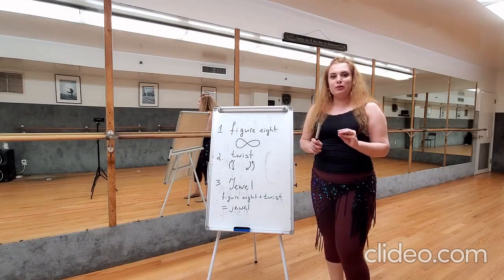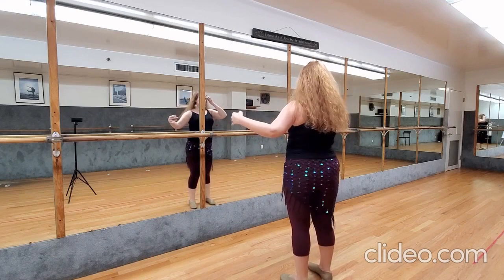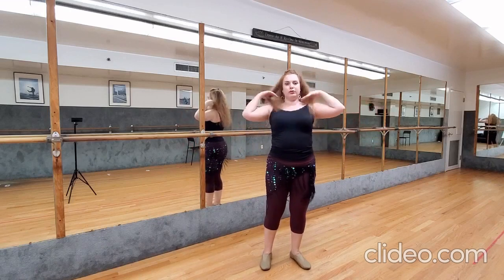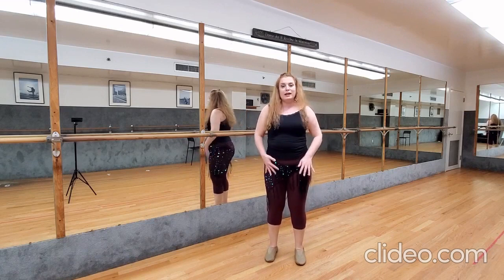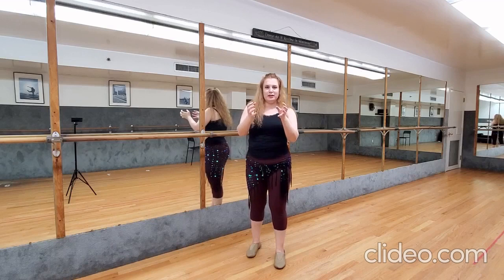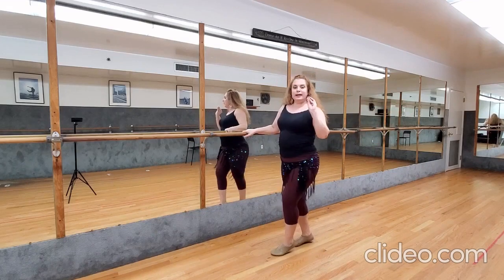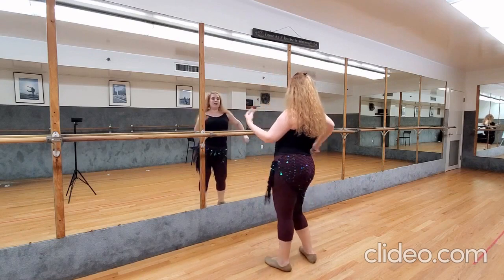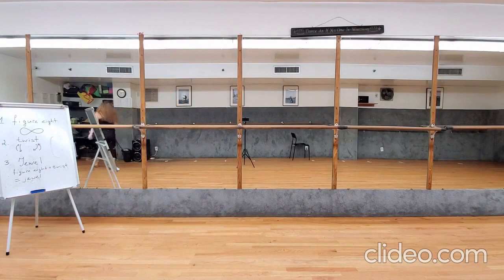Bellydance Tutorial Workout. How to do Jewel, Figure Eight and Twist. Explanation and practice.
This is a tutorial workout on how to do one of the juiciest bellydance moves Jewel. To do jewel you have to combine two basic bellydance moves: figure eight and twist. This tutorial can also be used as a toning workout for abdominal and oblique muscles. You can practice this to any music. Music in the videos see below.
Had to cut out part of this tutorial due to blocked music content.